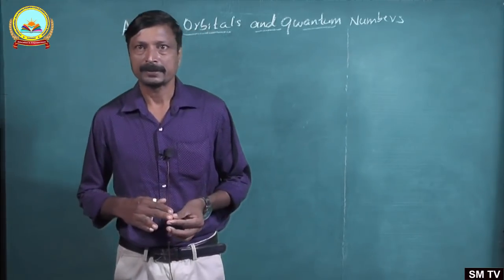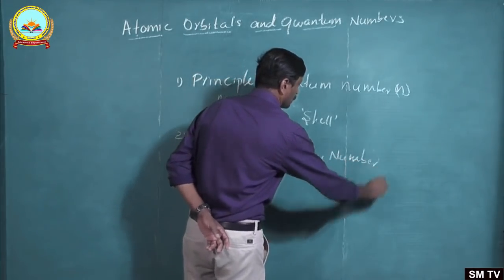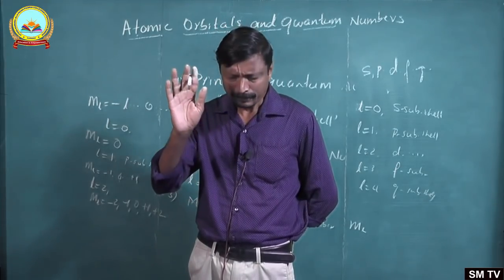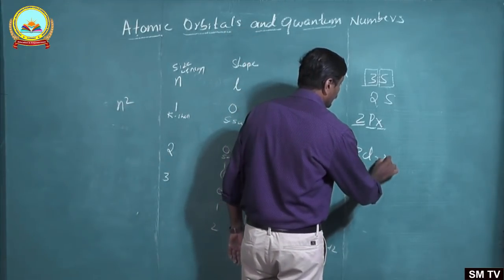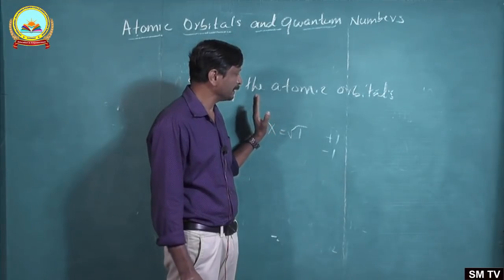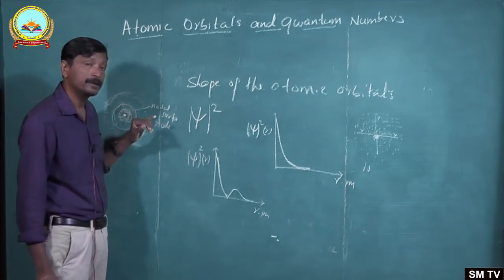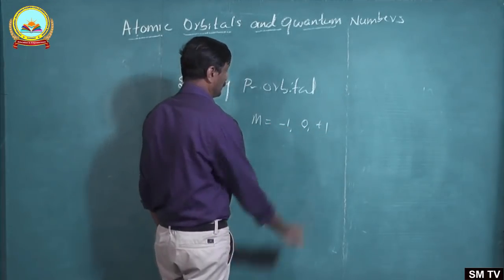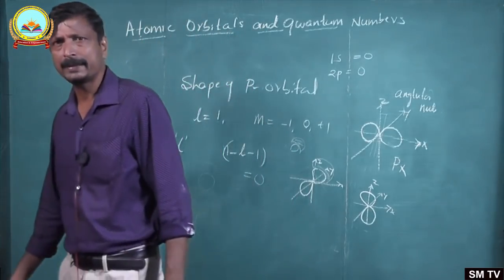1st PUC Chemistry, Chapter- 2Structure Of Atom (5)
1st PUC Chemistry, Chapter- 2
Structure Of Atom (5)
by R. T.Nayak
H.B. Govt. P.U.College, Nellikeri. Kumta